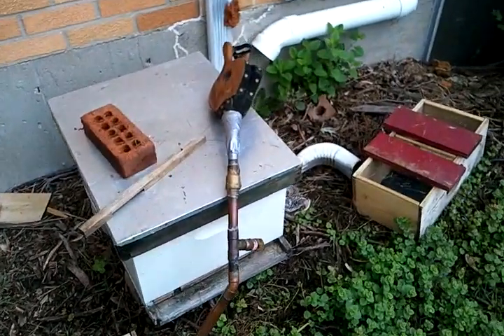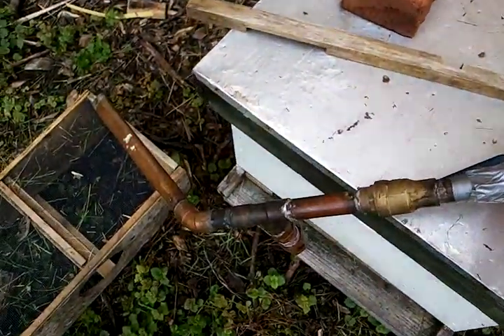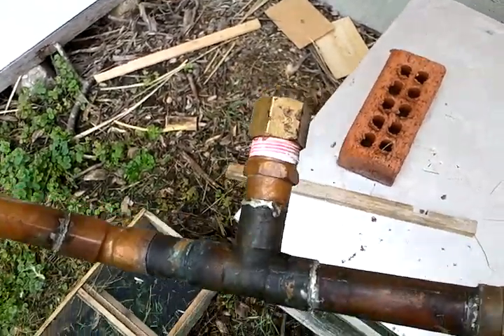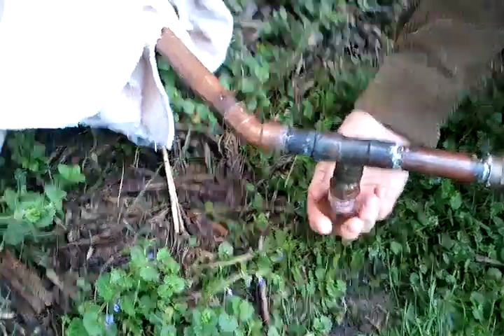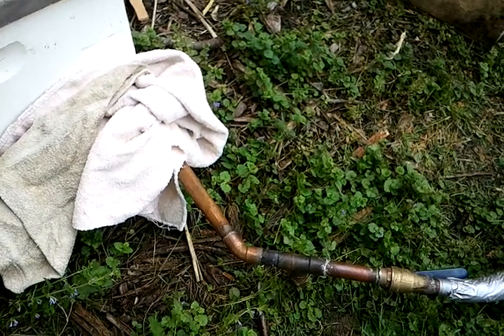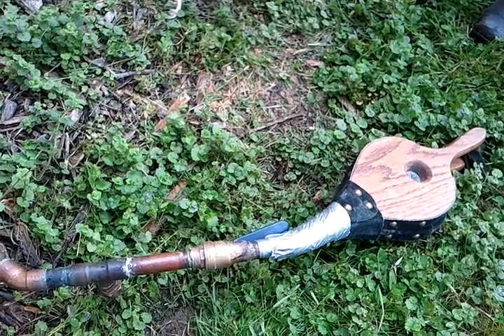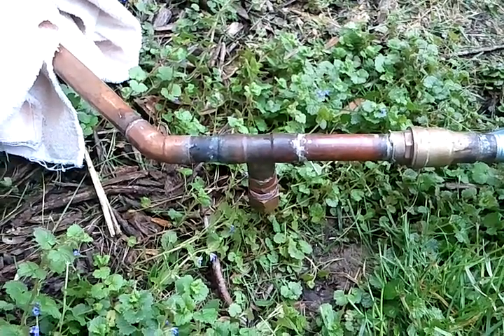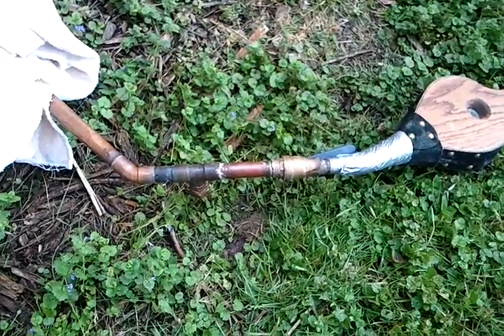Amish style Oxalic Acid Vaporizer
This non-electric vaporizer is designed to treat for varoa mites in bee colonies. This prototype was built because I was not able to find any non-battery powered alternatives available in the US.